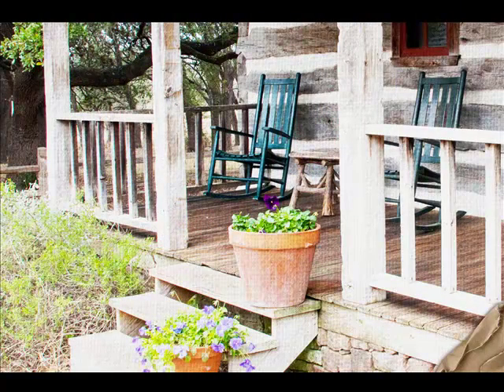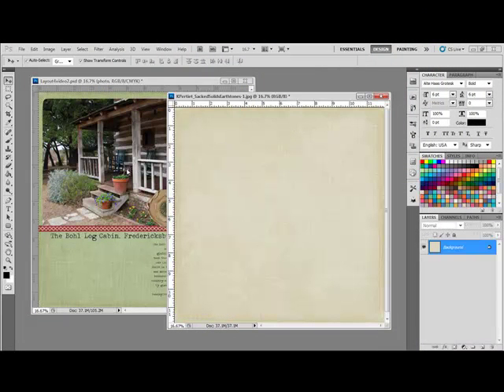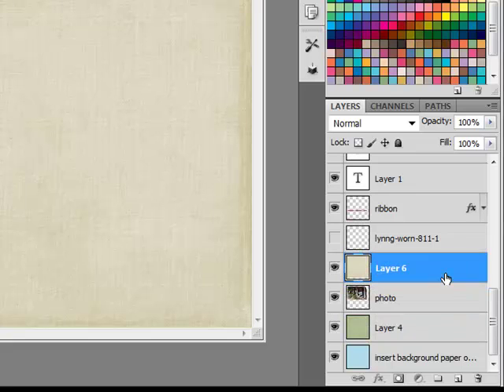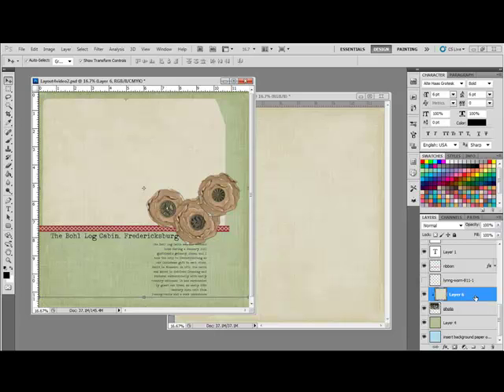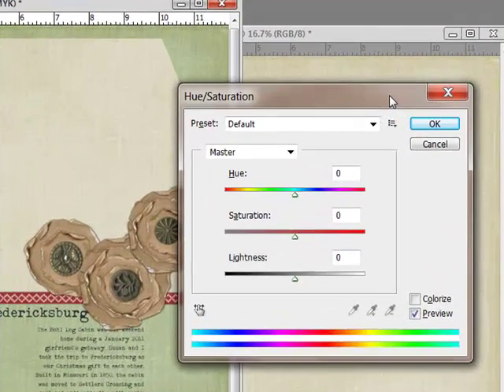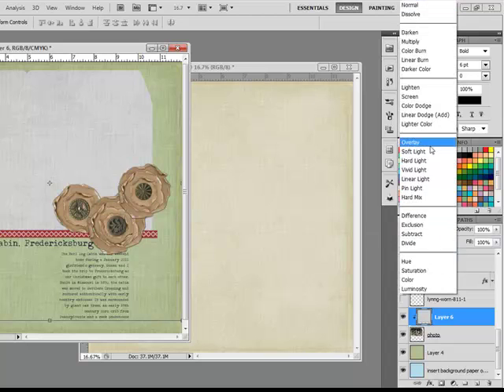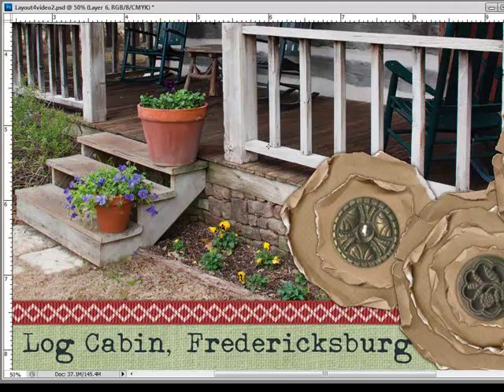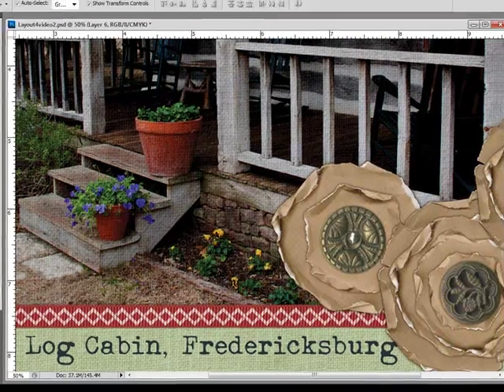Adding Texture to Photos in Photoshop and PSE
Weekly Adobe Photoshop and/or Photoshop Elements Video how-to from DesignerDigitals. This week: Adding Texture to Photos in Photoshop and PSE.